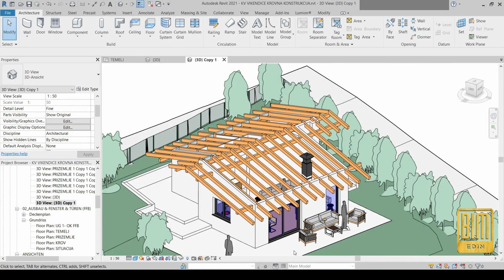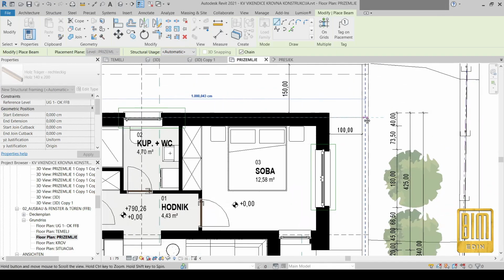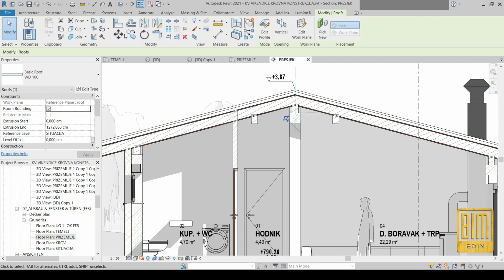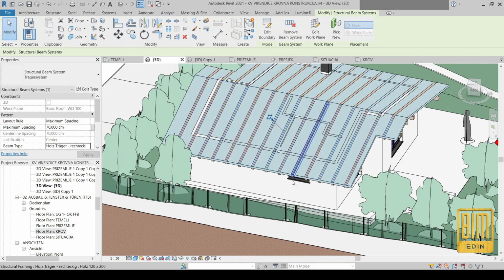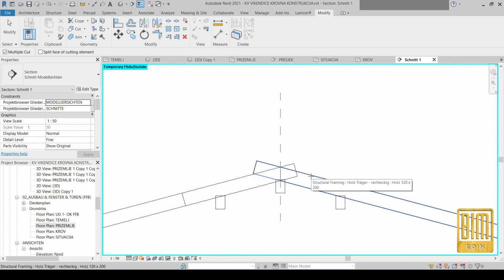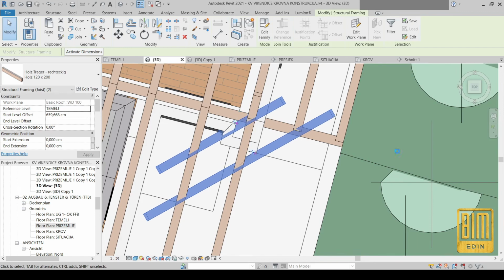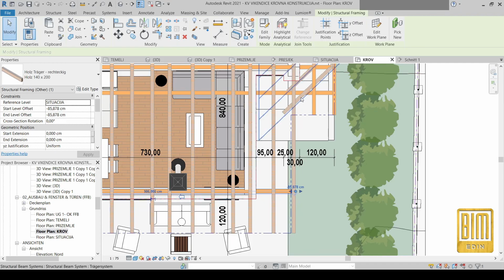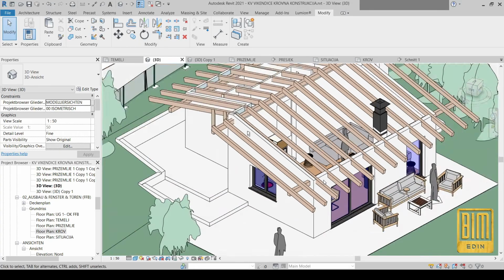MODELING ROOF STRUCTURE FOR BEGINNERS AND PROFESSIONALS COMPLETE REVIT TUTORIAL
-MOVING THE HOUSE LOOKING FOR THE BEST POSITION ON THE TOPOGRAPHY AND MODIFICATION OF THE TOPOGRAPHY
-EDITING THE TOPOGRAPHY THAT FOLLOWS THE SLOPE OF A SUPPORTING WALLS IN REVIT. REVIT TIPS AND TRICKS